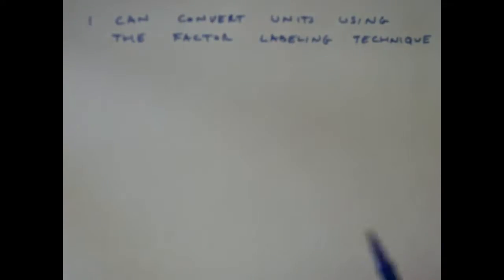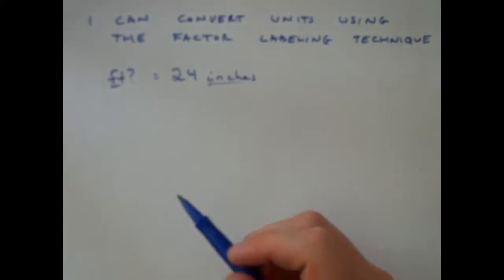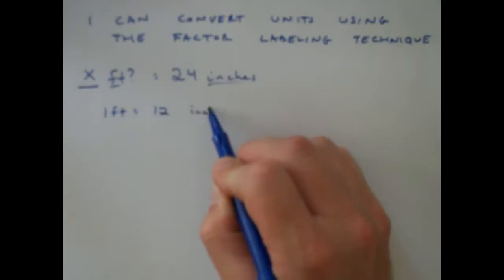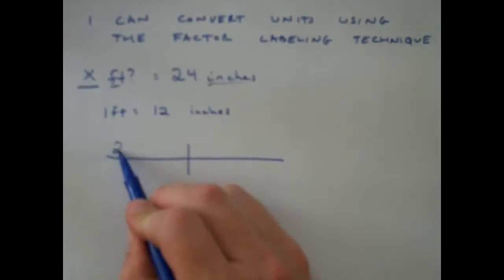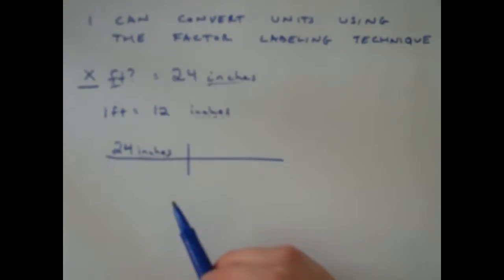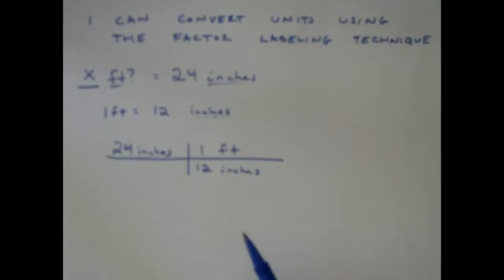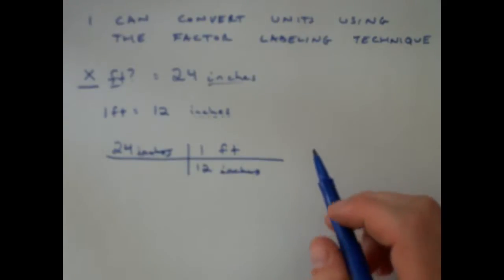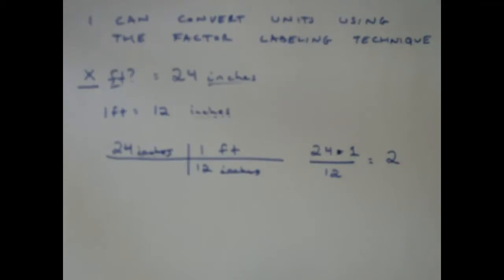One Step Unit Conversions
Students do a simple unit conversion from inches to feet using the factor labeling technique.